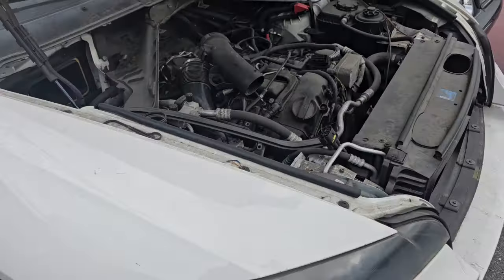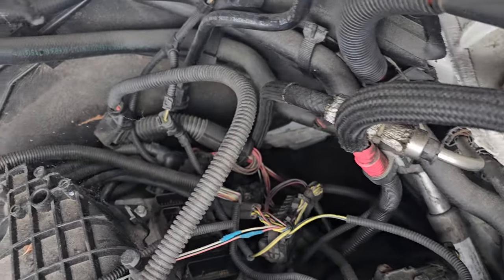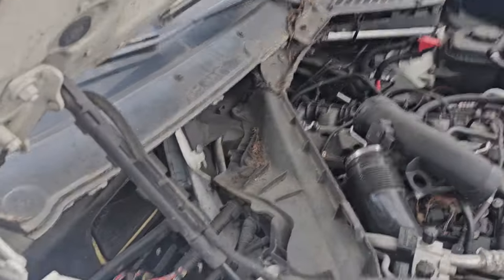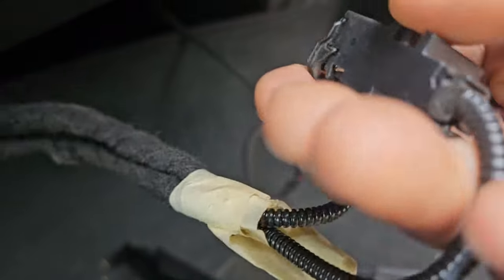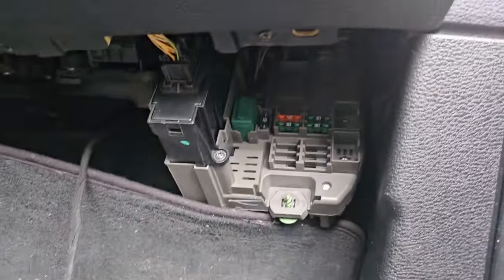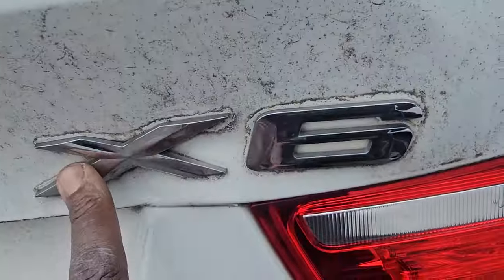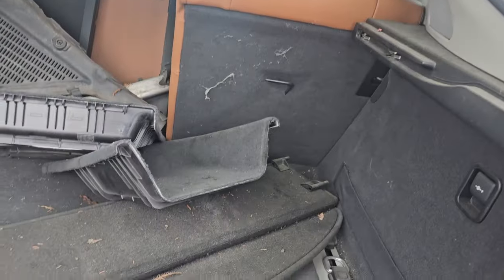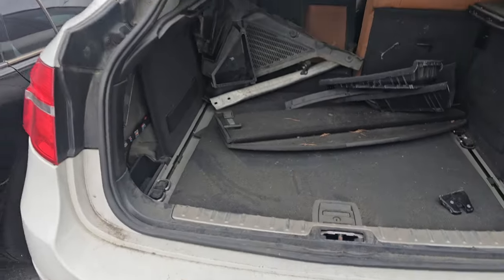BMW x6 2012 Got it From Auction Repair Project #1